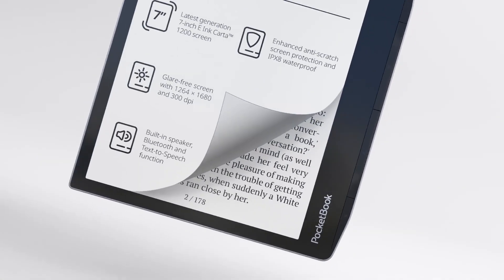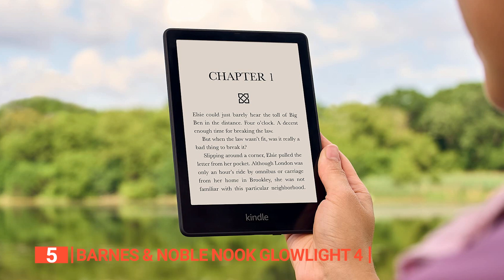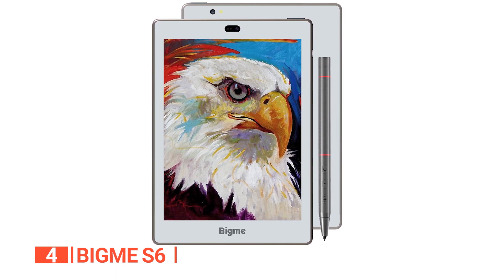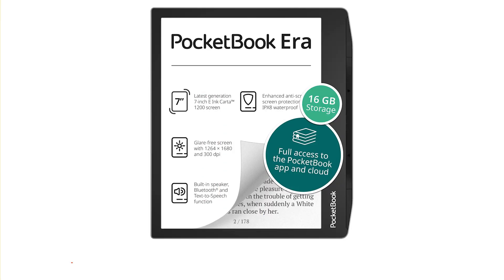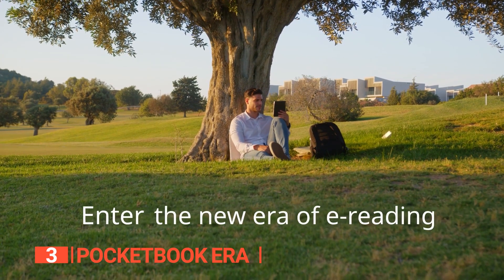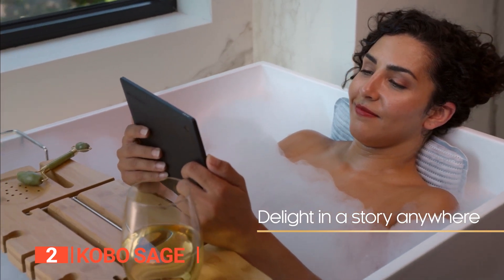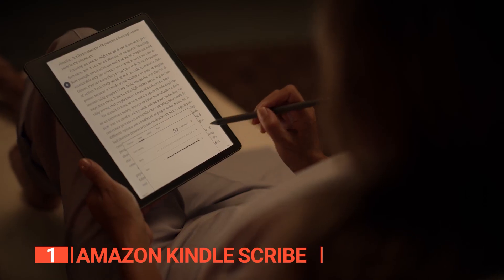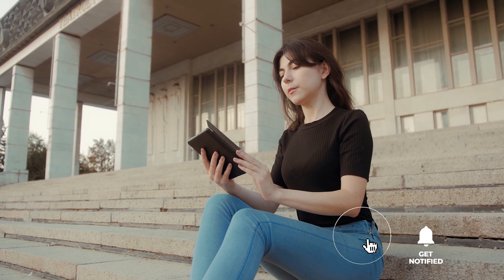5 Best E-Readers of 2024 - Your Ultimate Reading Companion!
E-reader: Hey guys, in this video, we’re going to review the pros and cons of the top 5 best E-reader for sale right now.

(paid links)
00:00 Intro
00:33 5️⃣ Barnes & Noble Nook Glowlight 4
02:41 4️⃣ Bigme S6
05:01 3️⃣ Pocketbook Era
07:10 2️⃣ Kobo Sage
09:15 1️⃣ Amazon Kindle Scribe

With an e-reader, you can carry thousands of books at once and access a library of millions more on a device that is smaller than a paperback. Most e-readers can be used for weeks on a single charge, and they are better for reading than tablets or phones.
When buying an e-Reader, there are a few things to consider; quality, sensitivity, design, and features.

In today’s video, we are going to look at the top five best E-reader available on the market today. We have made this list based on our own opinion, research, and customer reviews. We have considered their quality, features, and values when narrowing down the best choices possible. If you want more information and updated pricing on the products mentioned, be sure to check the links above.